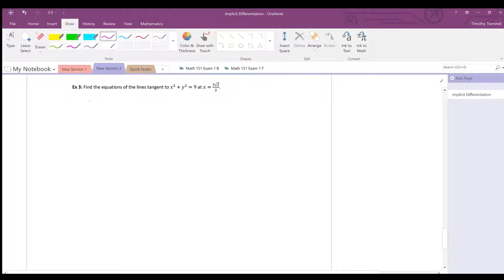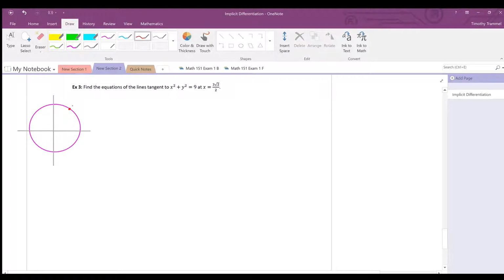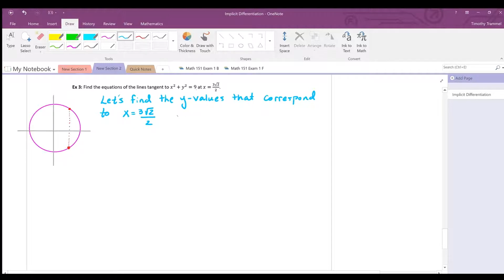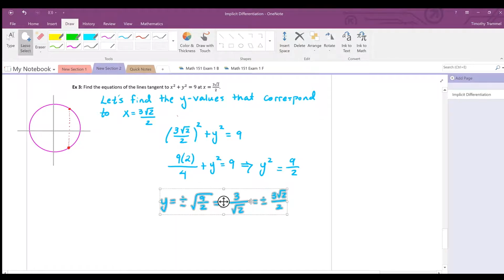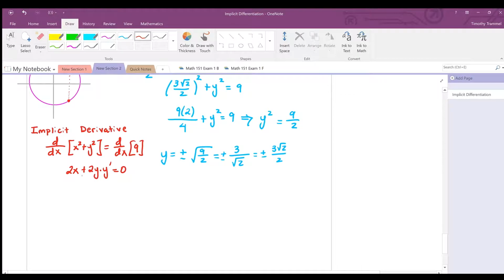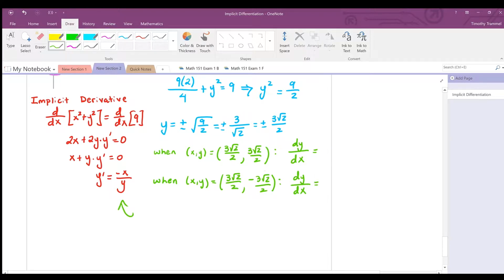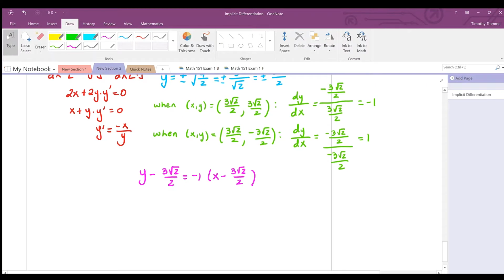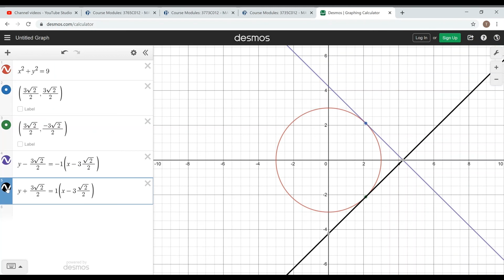Implicit Differentiation Part 3